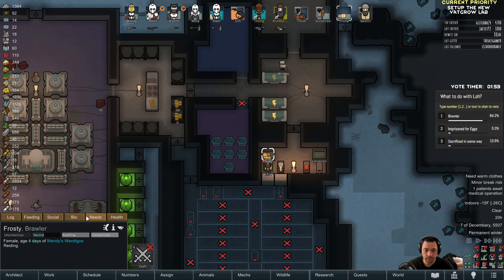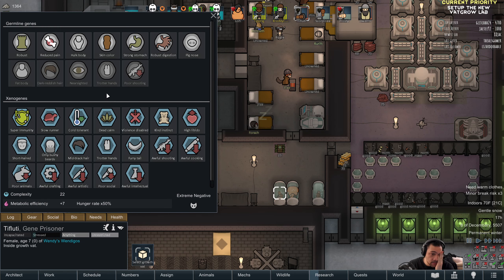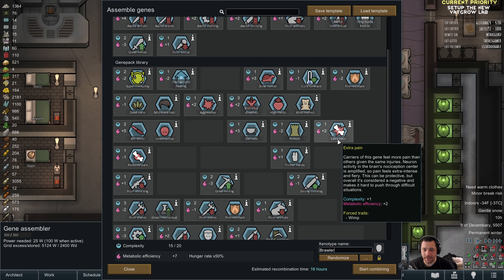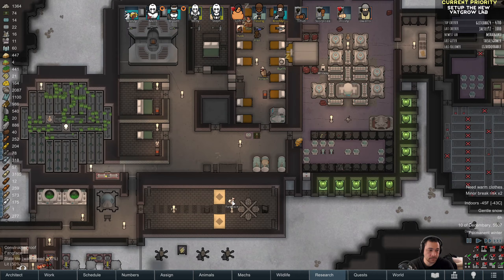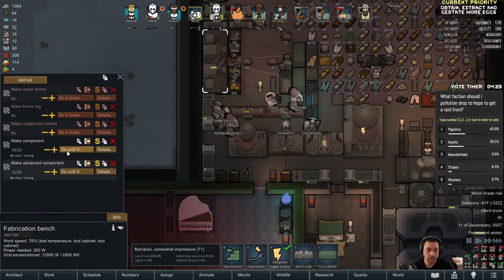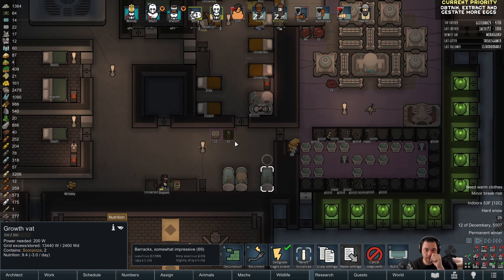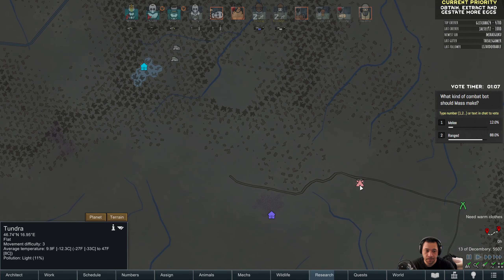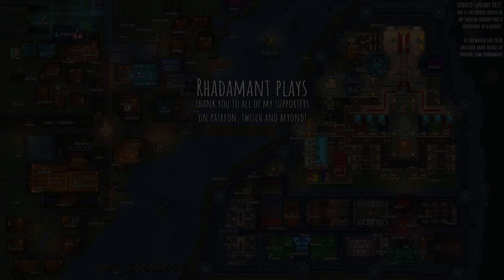RimWorld Biotech The First Wendigo - Down With The Sickness // EP78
» RimWorld Biotech The First Wendigo is a vanilla RimWorld Biotech series about an evil mechanitor who leaves the Empire’s glitterworld academy to seek a stronger alternative to the xenogerm project. Her work is immoral and illegal under Empire law, but she keeps them appeased to not be shut down. Her plan is to abduct the various species of the world and breed monstrous soldiers that can’t be disabled by xenogerm implantation.

» Rules:
- Colonists must not have any forbidden genes and have at least one desirable gene.
- Slaves must not have forbidden genes.
- Colonists and Slaves must not be allowed to breed naturally.

» Goals:
- Become a Royal countess.
- Breed The First Wendigo.

» Scenario:
- Storyteller Randy Random Losing is Fun
- Default Factions
- 300x300 Map Size
- All DLCs Enabled
- Mechanitor Scenario with extra tunneler

» Ideology memes
  - Supremacist
  - Transhumanist
  - Cannibal
  - Human Primacy

» Mods:
- CM Color Coded Mood Bar
- No Time Change Sounds

» Version: RimWorld 1.4 with Biotech, Ideology and Royalty